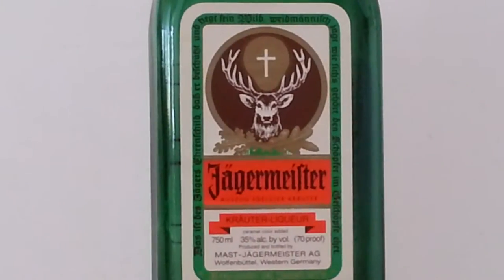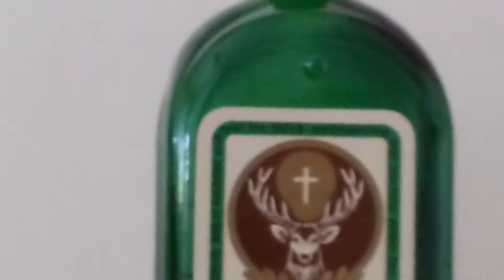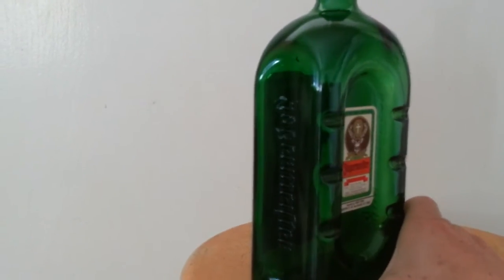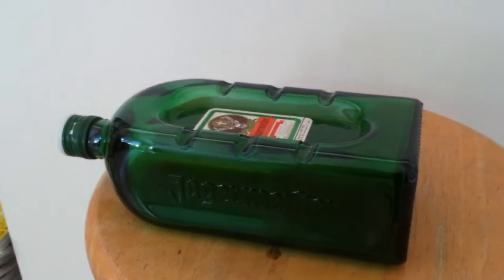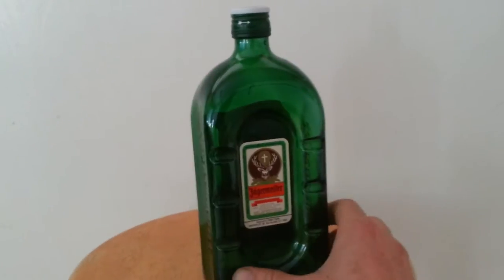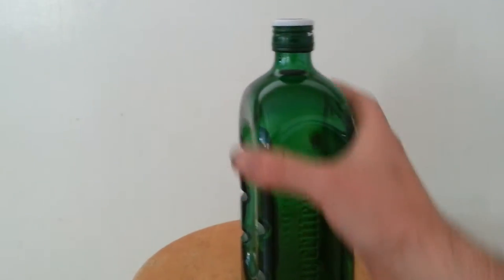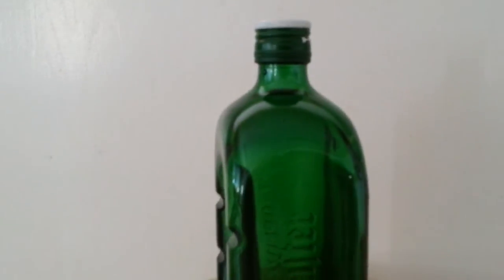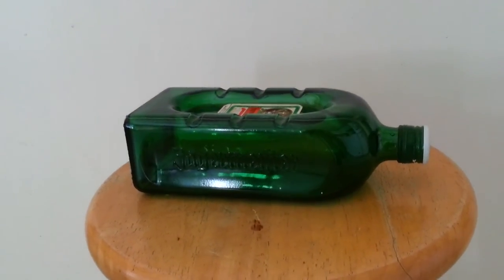Jagermeister 5th bottle ashtray!!!